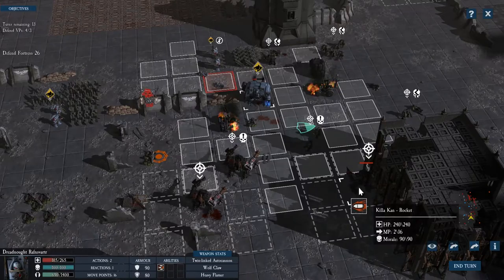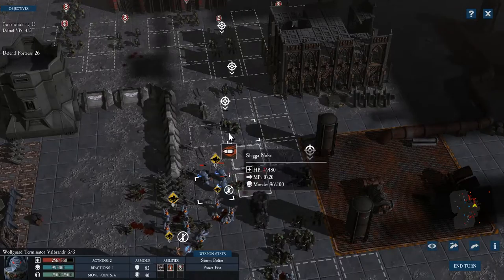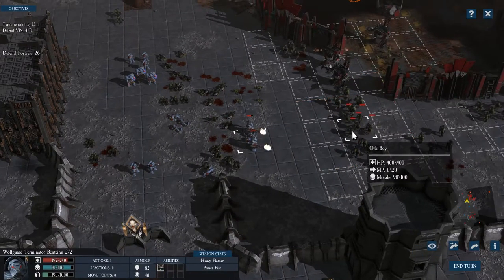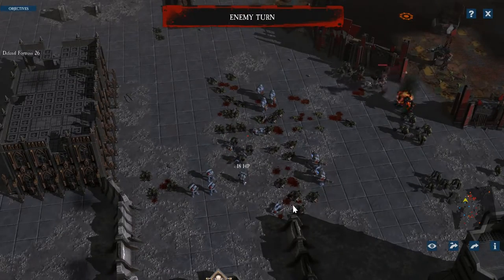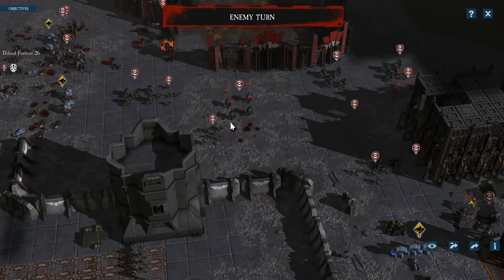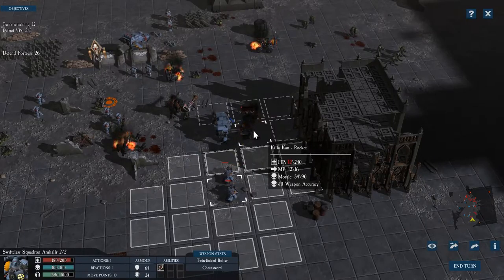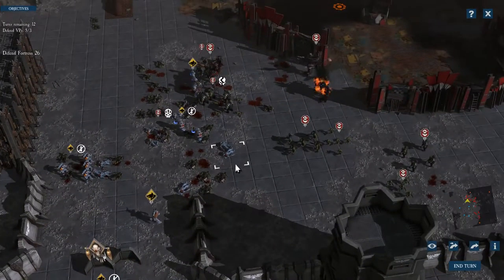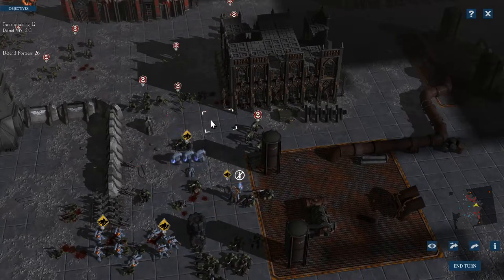Warhammer 40K Sanctus Reach | episode 22 - Saltus Hereticus | Let's Play Sanctus Reach Gameplay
Let's take a look at WH40K Sanctus Reach! I've been immersing myself in the Warhammer 40000 universe eversince I played Battlefleet Gothic, so this is the perfect game to play and learn more about the tabletop, as this game is a very faithful translation from the tabletop boardgame to a video game. Made by Slytherine, who have already made a few accomplished 40K games before. This should be good!